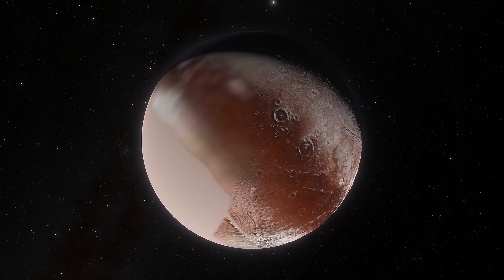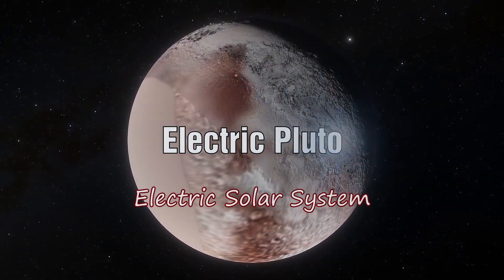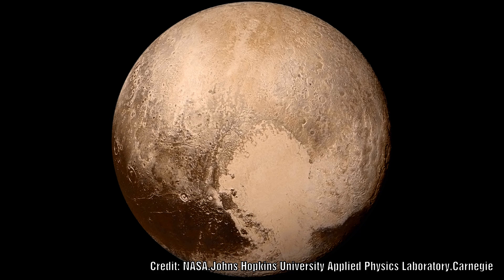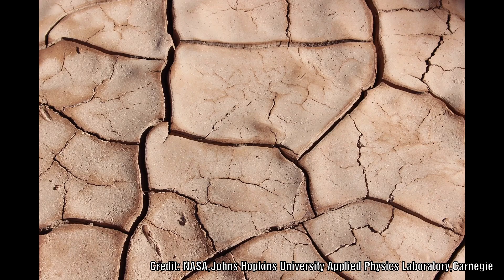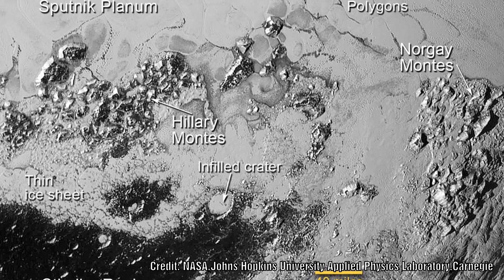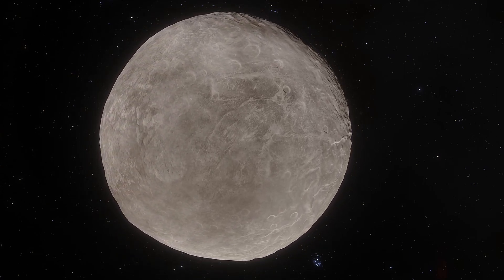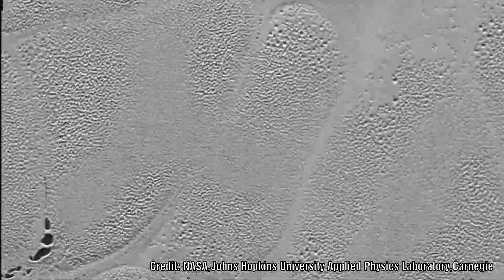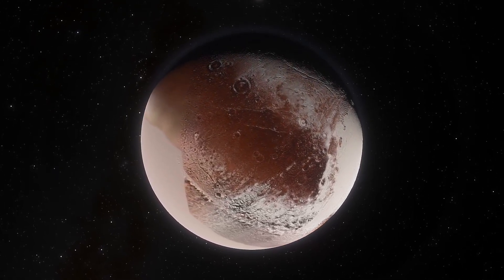Pluto's Strange Surface Hints at its Electrical Nature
Back on the 14th of July 2015 the New Horizon’s probe skimmed past Pluto.  It was the first ever probe to have visited this planet… and yes I call it a planet.  It has taken a long time to receive all the data from this encounter and even longer to analyse the data.  Some of this data may just have rewritten the origin story of the most popular ‘dwarf’ planet and changed our understanding of Pluto’s early history.  Can these images reveal anything about Pluto's electrical nature?  What mysteries do these images contain?